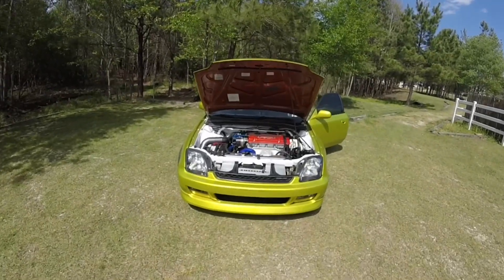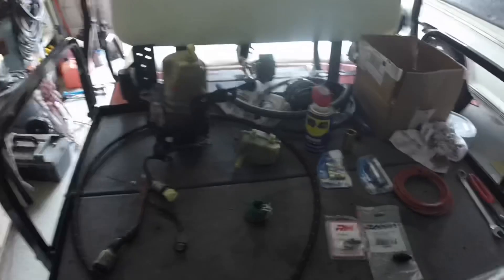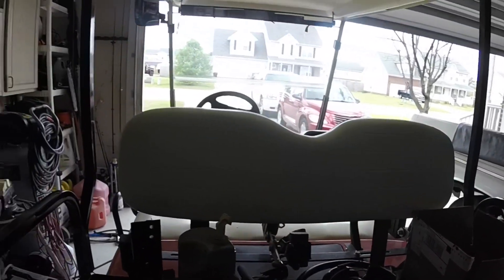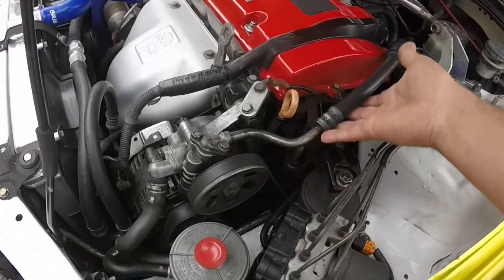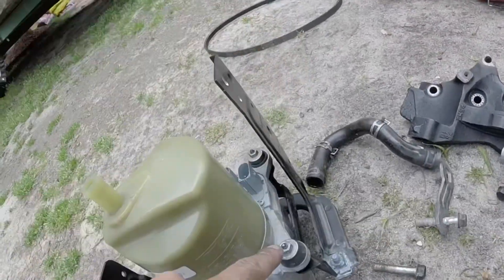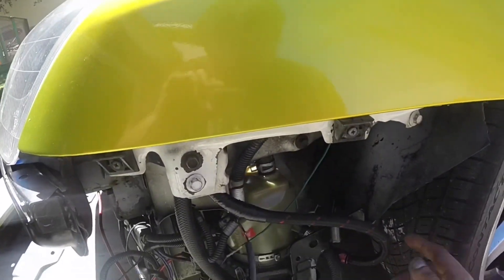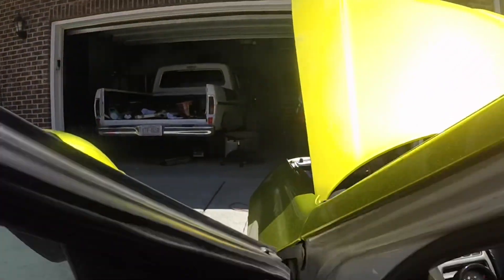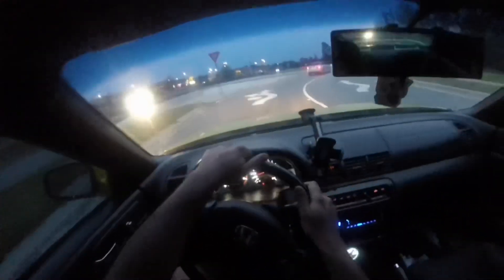HOW TO convert a Honda to Electric Power Steering! - Using a Volvo Pump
Converting my Honda Prelude to a Volvo Electric power steering pump.  How-to tutorial
Can apply to most older Hondas or anything with a belt driven power steering pump.